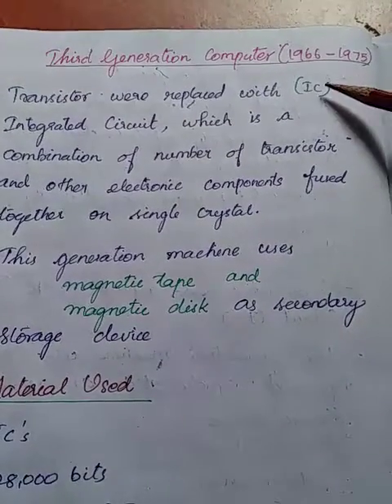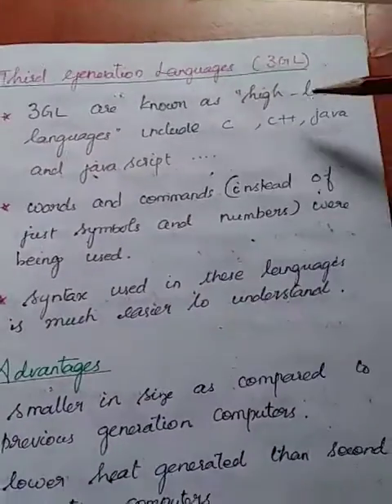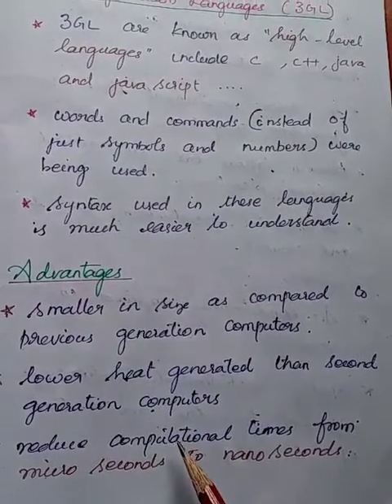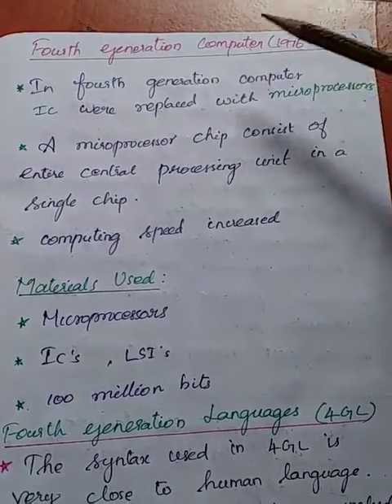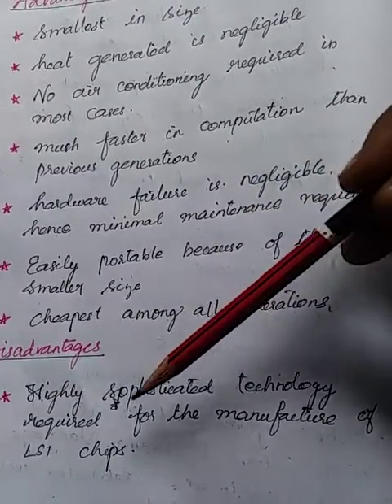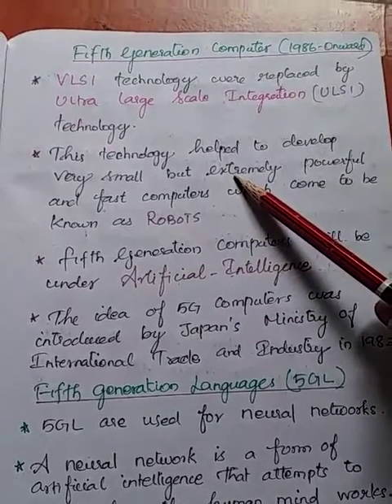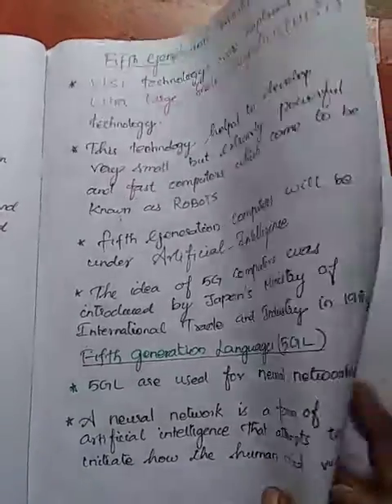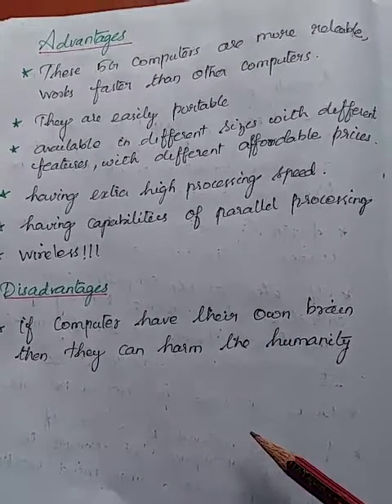3G 4G 5G COMPUTERS